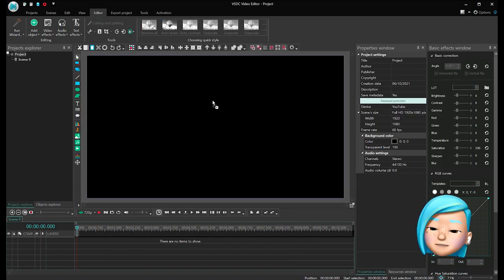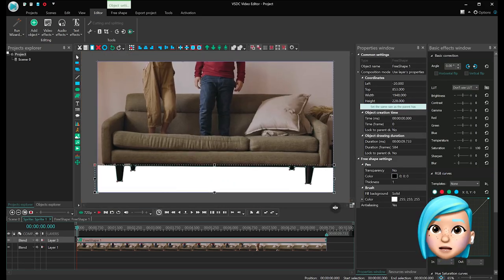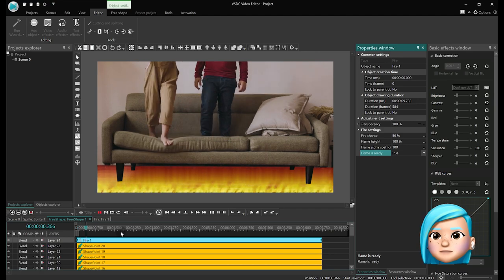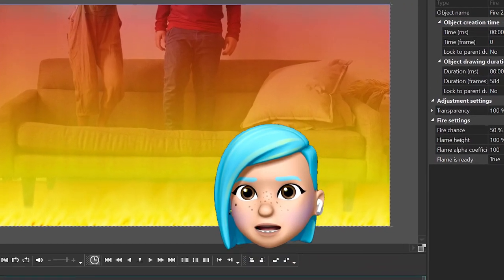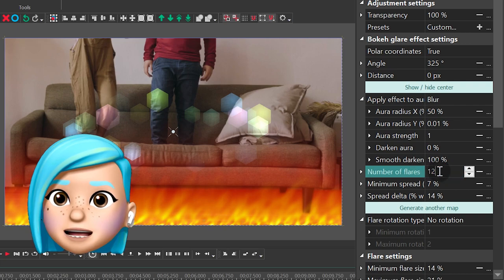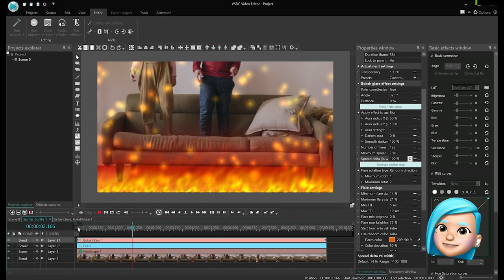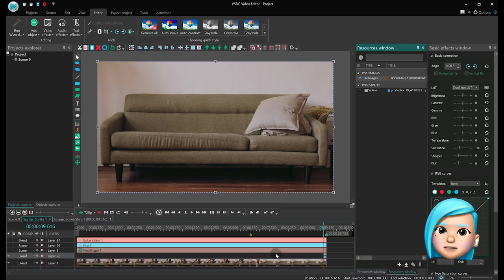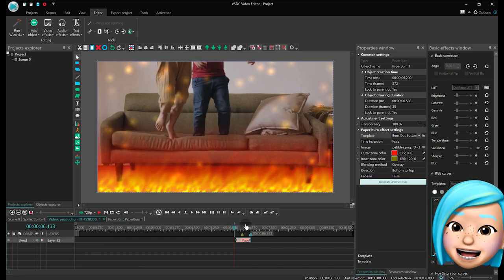How to make the FLOOR IS LAVA effect in VSDC (FREE)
Hi creators,
Today, we're going to teach you an easy way to replicate the famous FLOOR IS LAVA effect. For this tutorial, we'll be using the free shape tool and the Fire effect. So yes, you'll be able to achieve it using the free version of VSDC.

You can use your own footage or download our project files
If you haven't upgraded VSDC on your PC yet, you can do it now